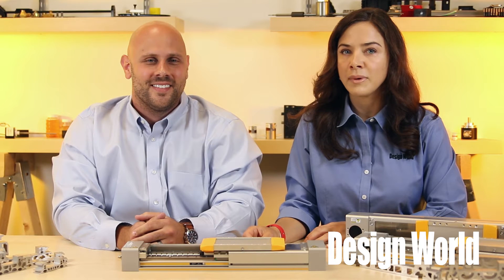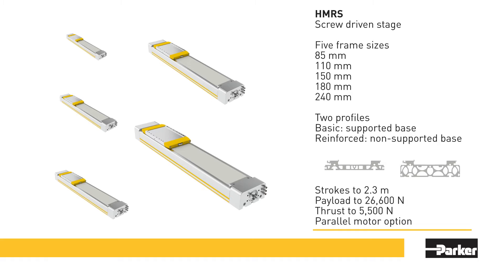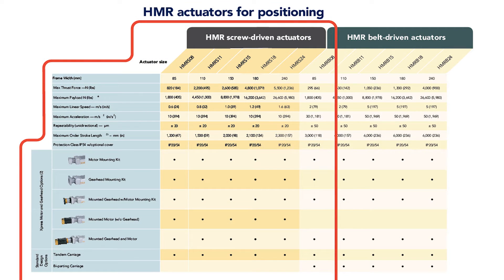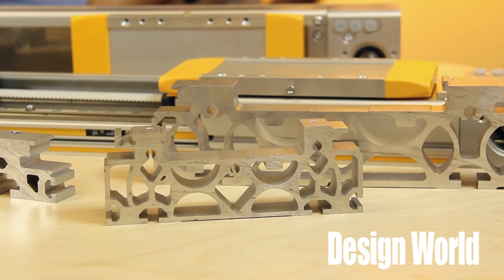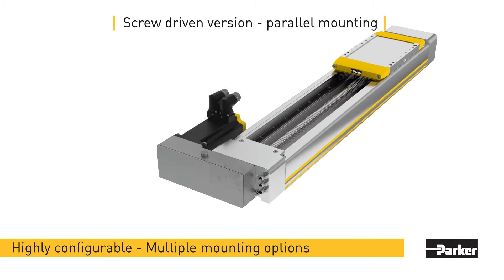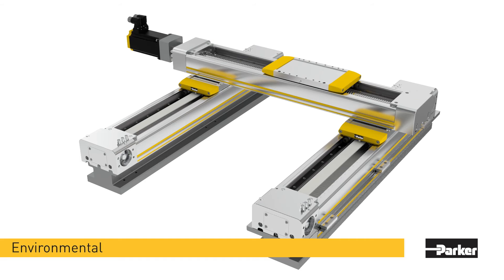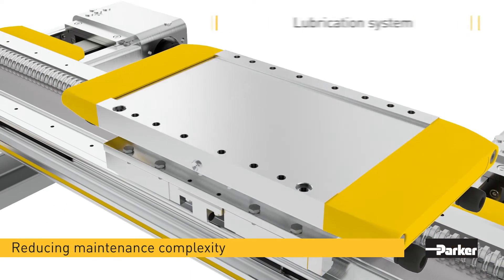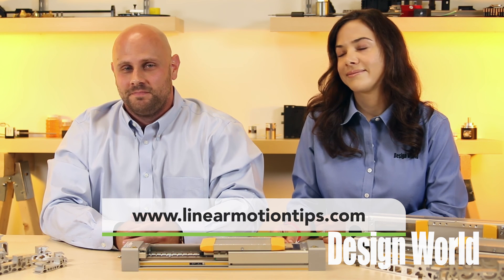Parker’s HMR actuators are heavy-duty options with high moment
In this video, Lisa Eitel and Mike Santora review the screw version of the HMR actuator series from the Electromechanical & Drives Division of Parker Hannifin. The HMR comes with one of two frames — either a “basic” low-profile frame for applications that have fully supported mounting — or a highly reinforced and profile for long unsupported spans.